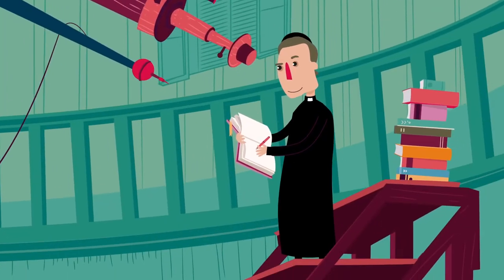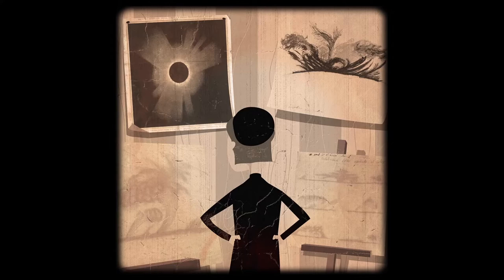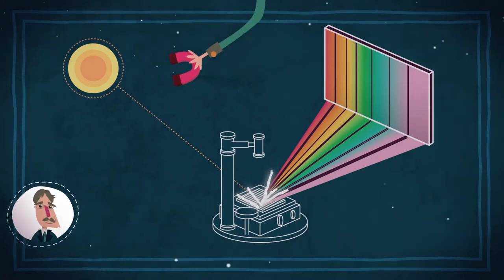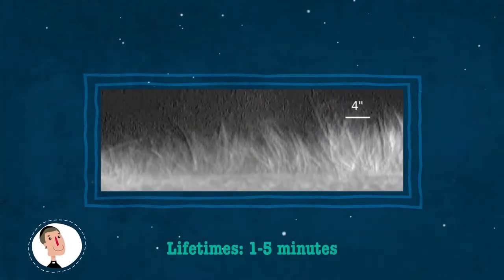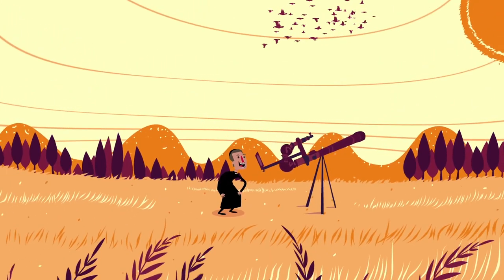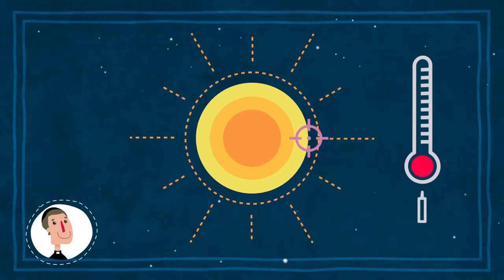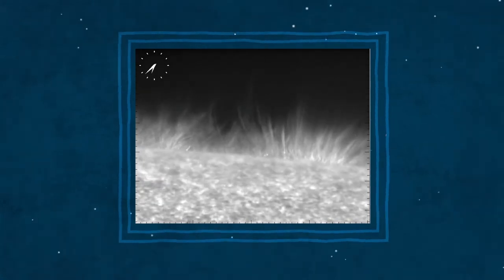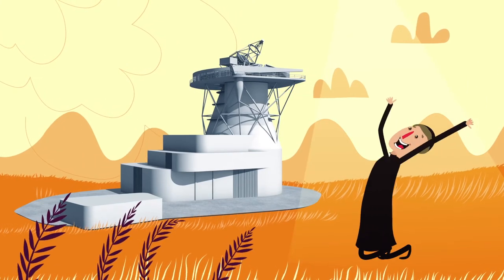TheQuEST ep2. En busca de las espículas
El Sol no sería el mismo sin el padre Angelo Secchi.

“The QuEST” es una serie de dibujos animados que explica de forma amena y divertida algunos de los fenómenos que tienen lugar en el Sol, como las manchas, las espículas o las fulguraciones solares. Son episodios de corta duración, que tienen como protagonistas a los astrónomos que a lo largo de los siglos descubrieron estos aspectos de nuestra estrella:  Galileo Galilei, George E. Hale, Angelo Secchi, John Evershed y Richard Carrington.

“The QuEST” está producida por el Instituto de Astrofísica de Andalucía – CSIC con el objetivo de mostrar de manera informativa y entretenida algunos de los retos que afrontará el futuro Telescopio Solar Europeo La serie ha sido financiada por el Programa Horizonte 2020 de la Unión Europea a través del proyecto PRE-EST (contrato número 739500).